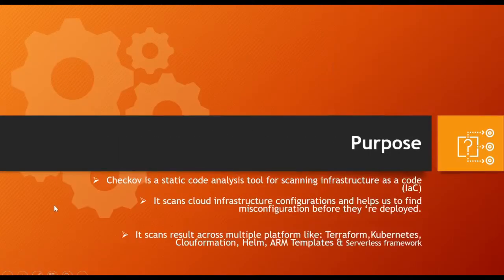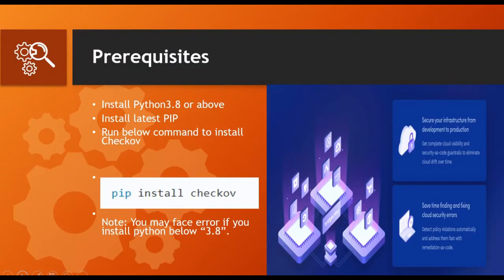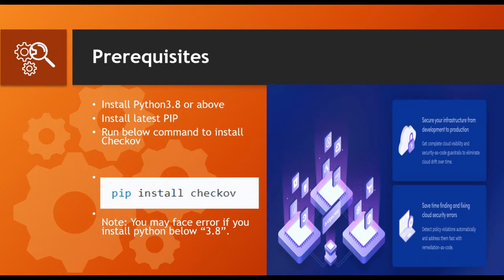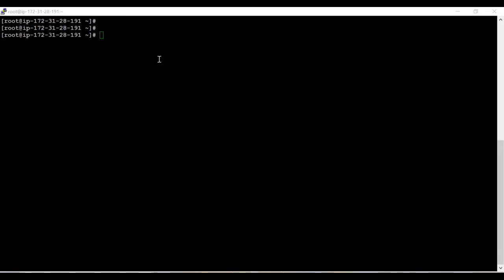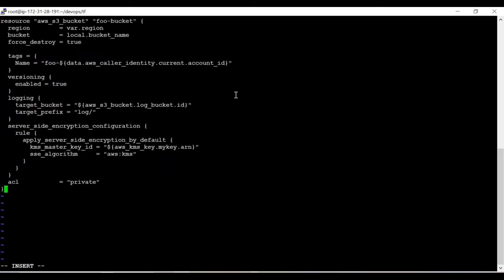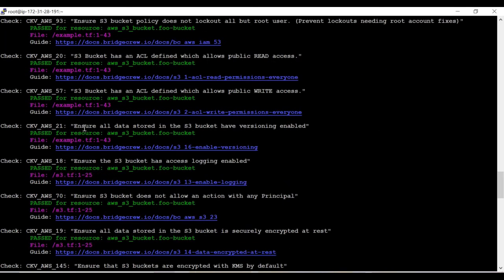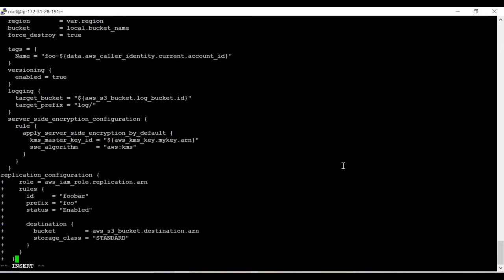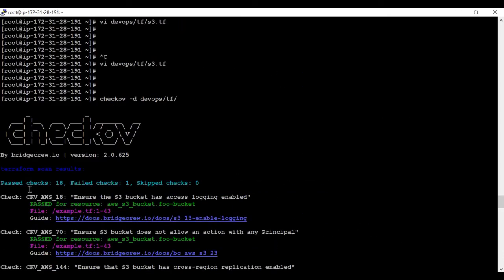Checkov: How to install and scan infrastructure code using "checkov"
This tutorial helps you to learn complete hands-on with  "cehckov" tools.
The following topic is covered in this tutorial
1. Checkov introduction
2. Installtion
3. Terraform Script Scanning
4. Analysis of result
5.  Hands-on LAB session